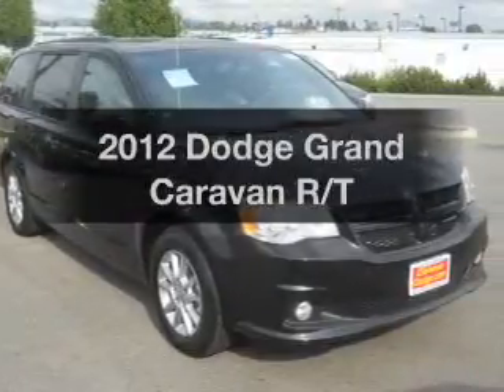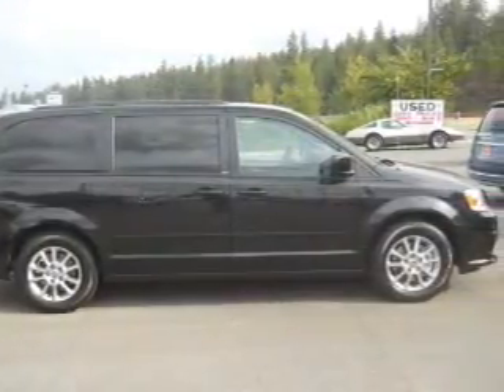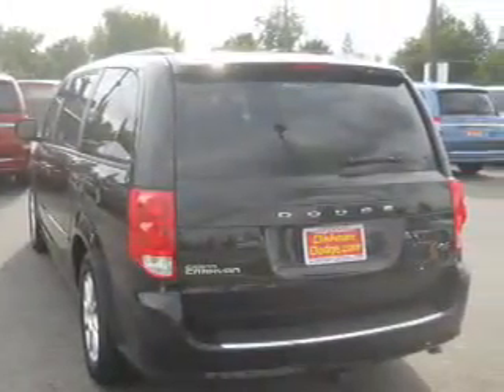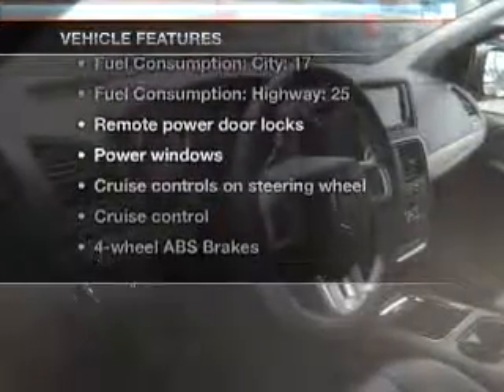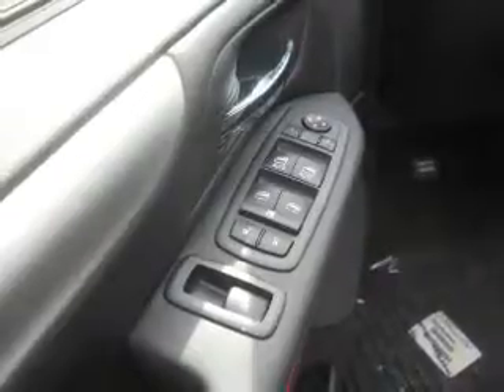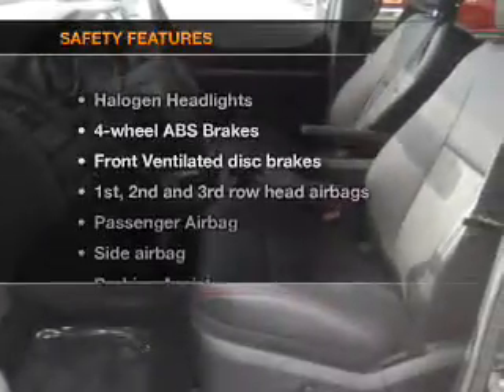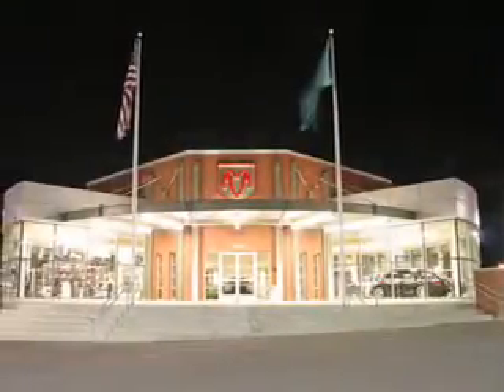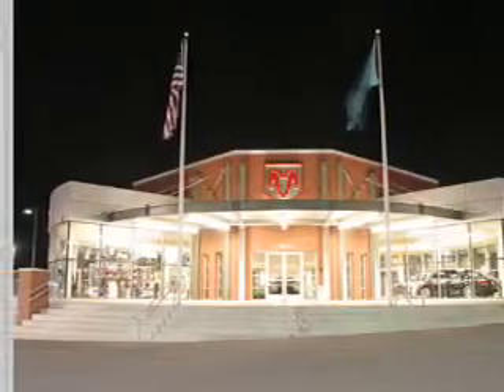2012 Dodge Grand Caravan - Spokane WA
Year: 2012
Make: Dodge
Model: Grand Caravan
Trim: R/T
Engine: 3.6 liter 6 cylinder 24 valve
Transmission: Automatic
Color: Black
Mileage: 5
Address:
7700 East Sprague Ave